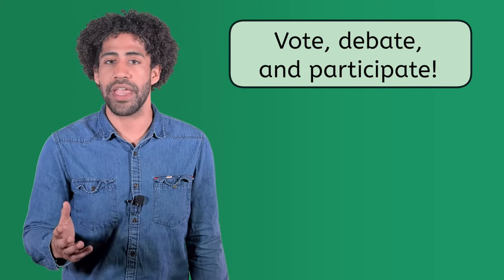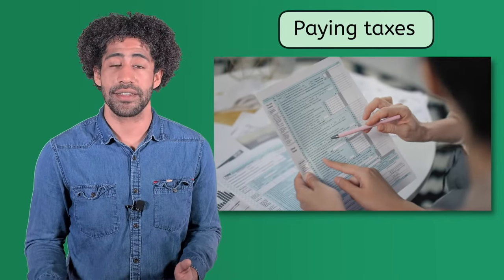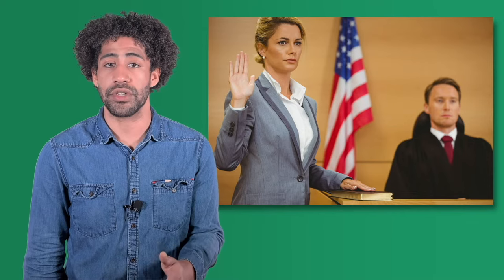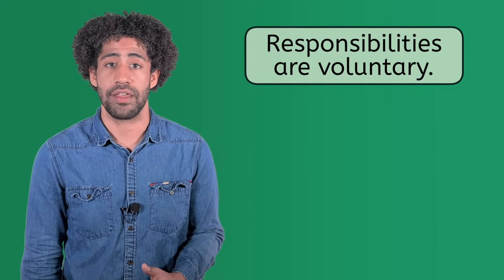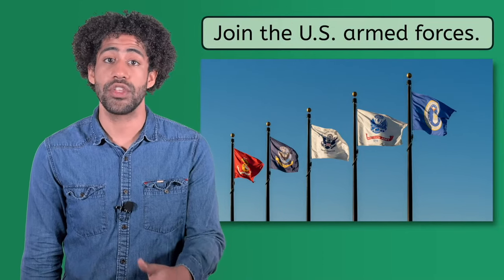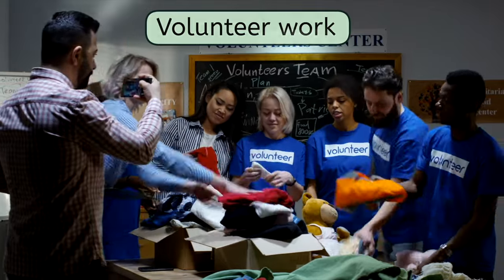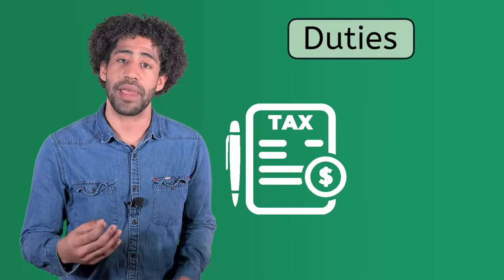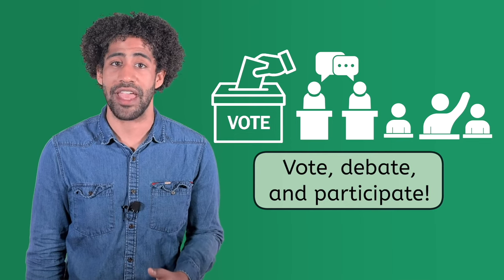Responsibilities and Duties of Citizens - U.S. Government for Kids!